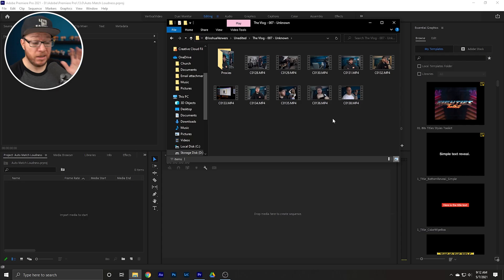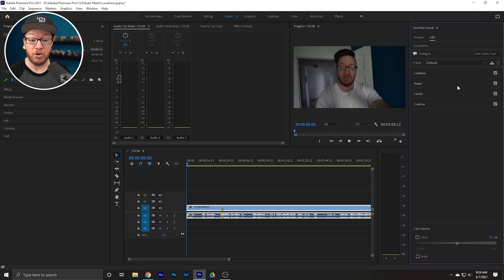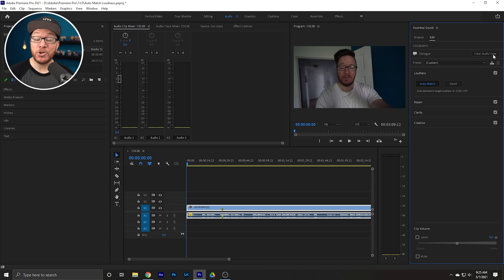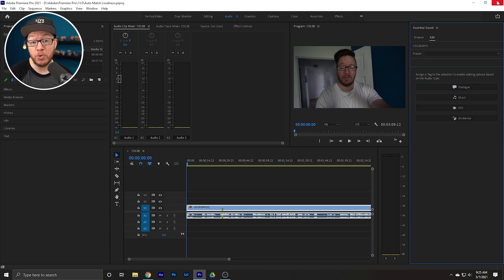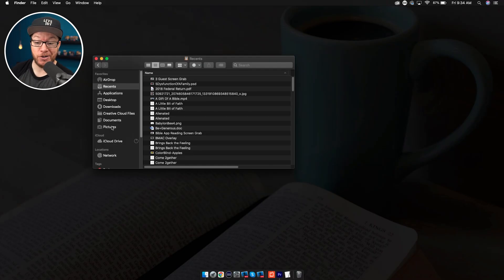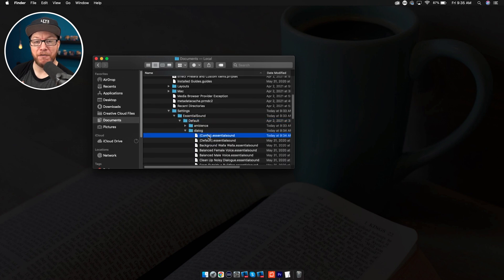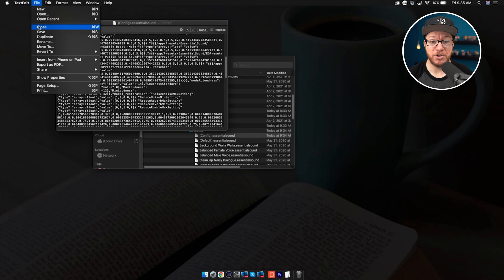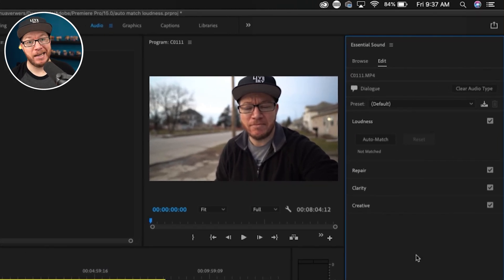Custom Auto-Match Loudness - Premiere Pro Trick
In this video, we are looking at What Joshua does to set a custom auto-match loudness of -14 LUFS instead of -23 LUFS in Adobe Premiere Pro. This trick will work for both Mac and PC.

If you'd like more info on this audio standard and how it applies to YouTube, I'd recommend this video from White Noise Studio

📷 THE GEAR that I use to create content and share my message: